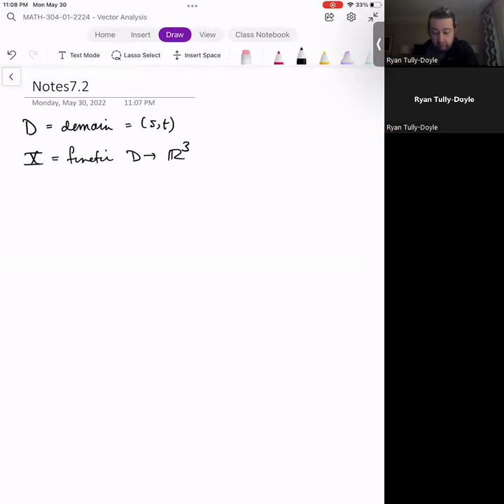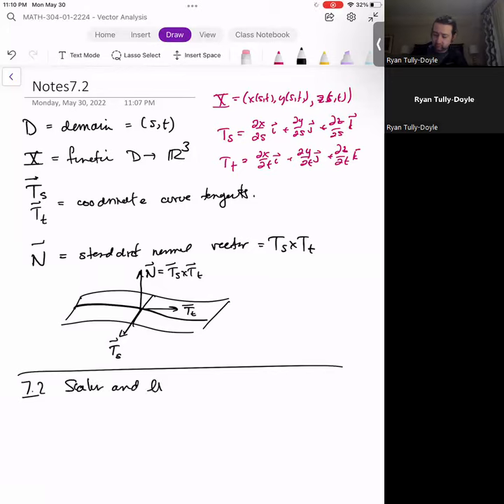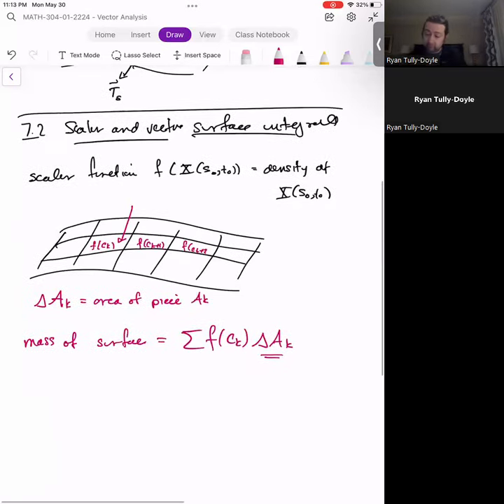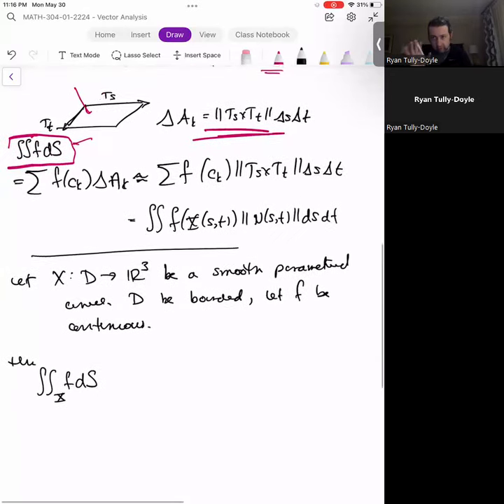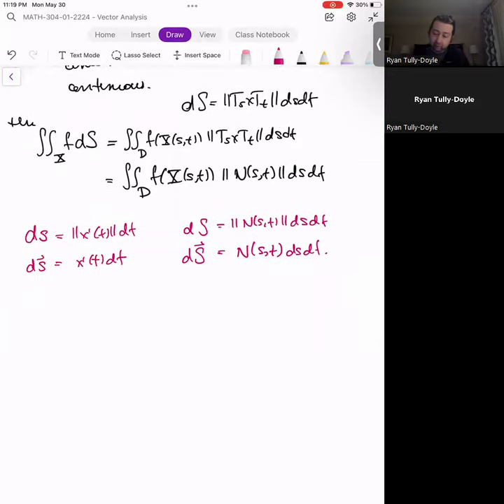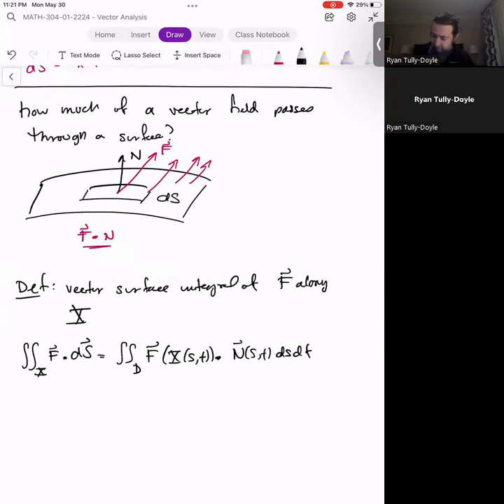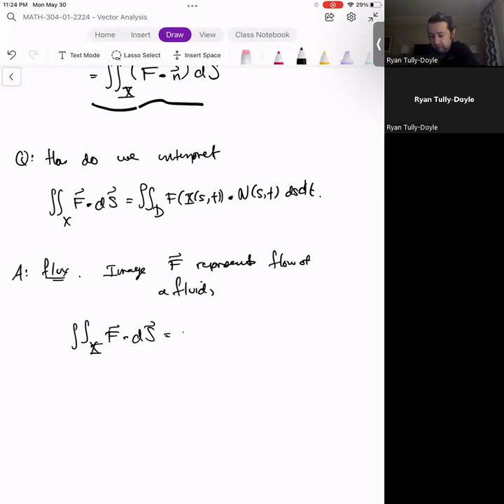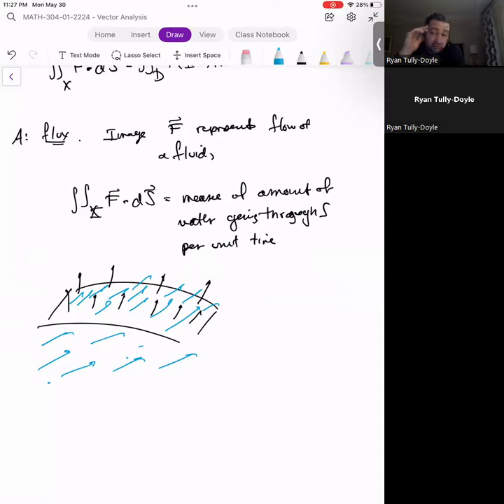Math 304 - 7.2 Scalar and vector surface integrals